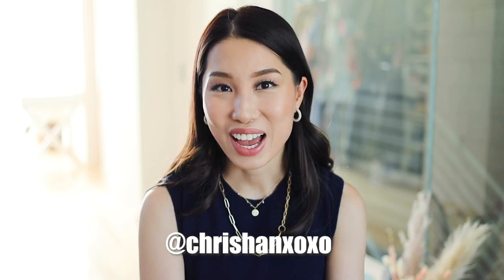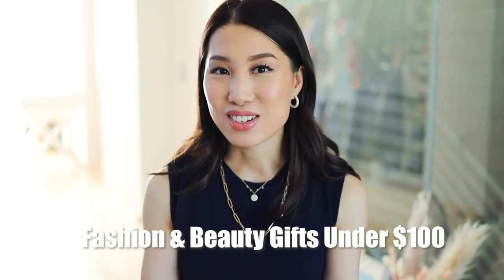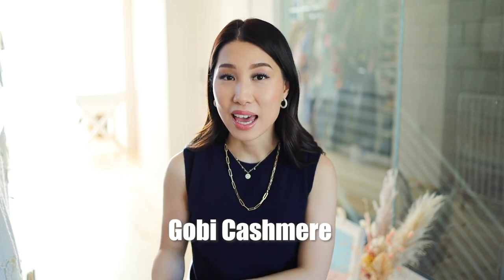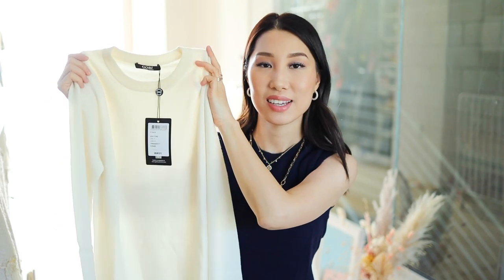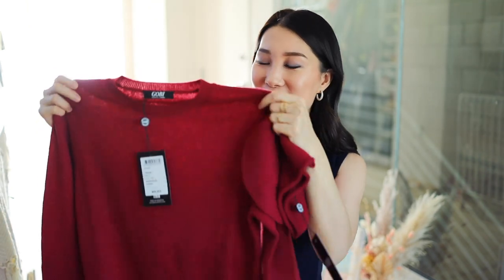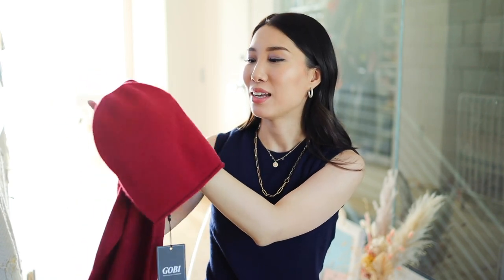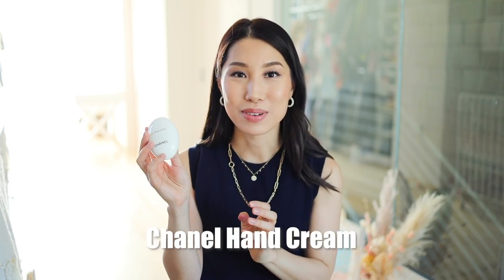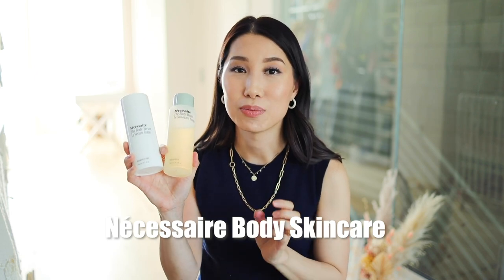Holiday Gifts for Her Under $100 | Affordable Fashion & Beauty Gifts 2020 ft. Gobi | ChrisHanXoxo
Hope you all find your perfect gifts for your loved ones that are budget-friendly.

Here are the mentioned gifts:

(code "Chris30" for $30 off on orders over $150, only for the first 30 orders)
Premium Cashmere Brand from Mongolia.

Code CHRIS20 for 20% ofd

Remington Multistyler

Oonio Mask